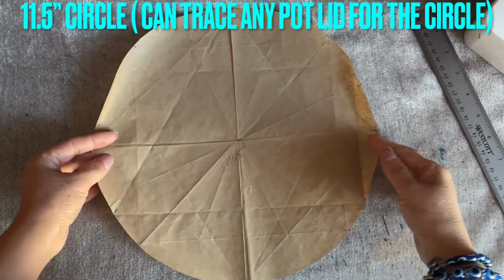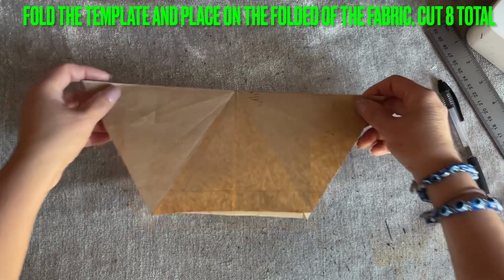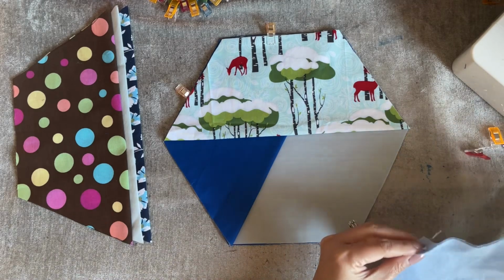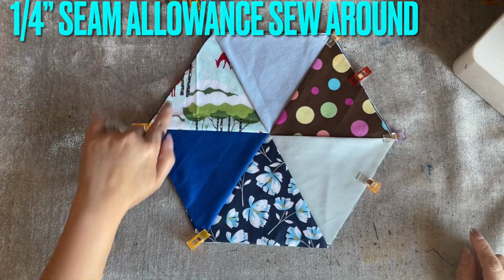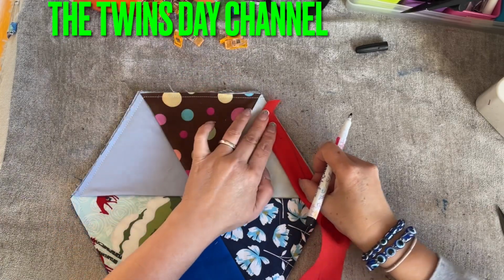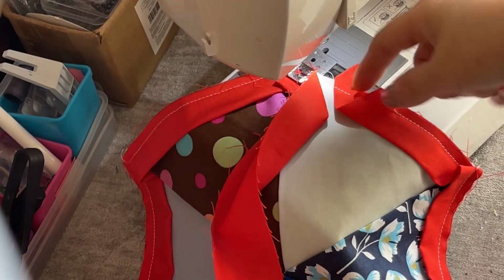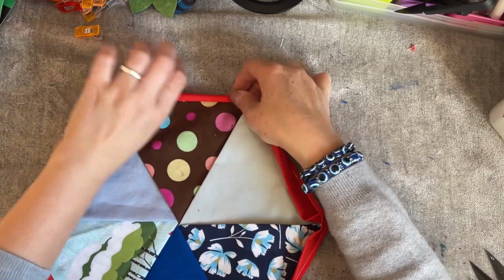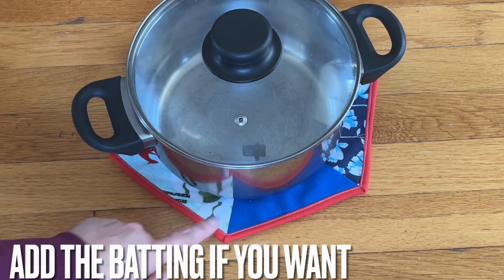Watch How I Turned Leftover Fabric Into A Useful Item For Gift / Don’t Throw Your Old Clothes Away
I made this for my friends and my sister wanted because it’s so useful in many ways. This pot mat or placemat can easily increase or decrease the sizes by simply trace or make circle to the size you want
Last time I made for my friends, I used the pot lid for tracing the circle ⭕️

20 Fabric Markers Pens Set
 10) Double-Ended Felt Tip Wash-Out Fabric Markers

100 ORGAN FLAT SHANK 15X1 HAX1 HOME SEWING MACHINE NEEDLES - SIZE #80/12

2 of Sewing Machine Bobbin Case for Front Loading 15 Class Machines

Thank you to some of you that joined my channel membership, Also to my #1 Fan that always come by and watch to the end. I truly appreciate your kindness and your support.

HAVE A GOOD DAY
Vivian